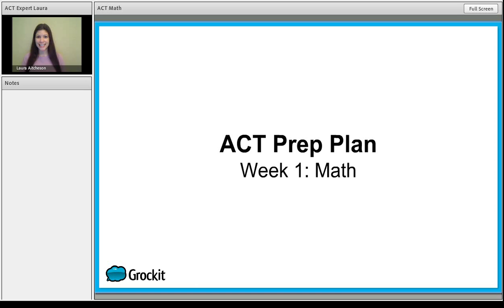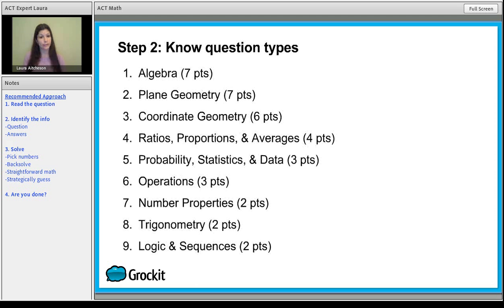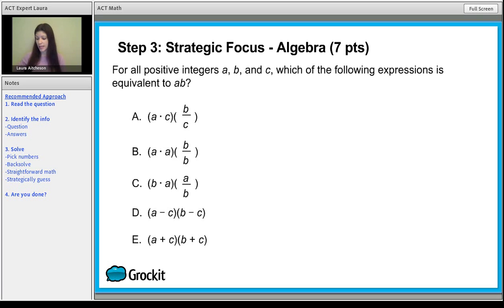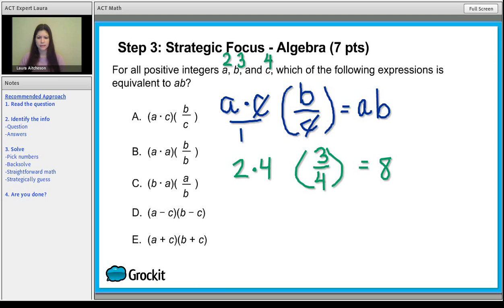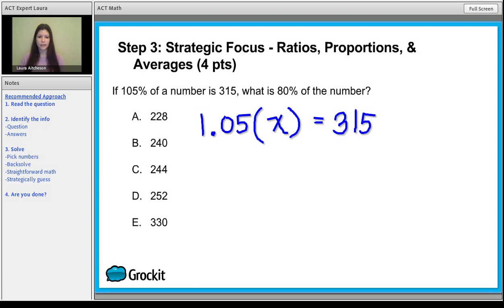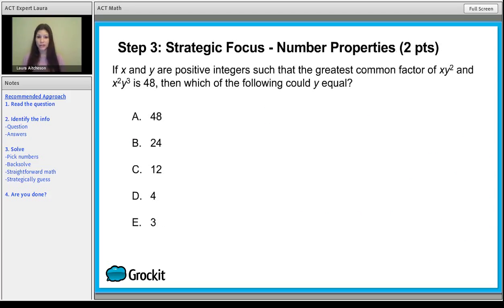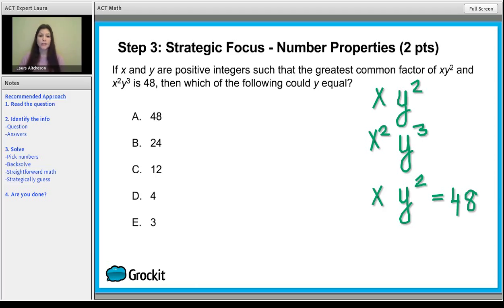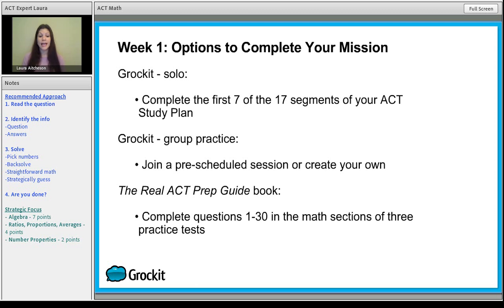ACT Prep Plan: Week 1 - Math